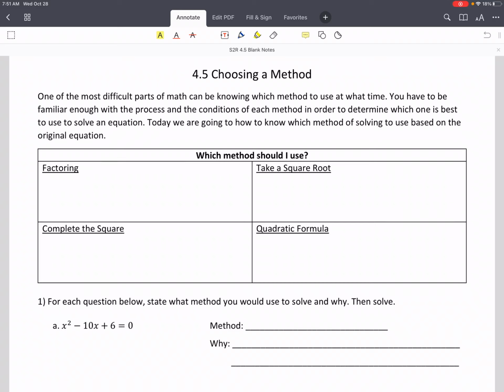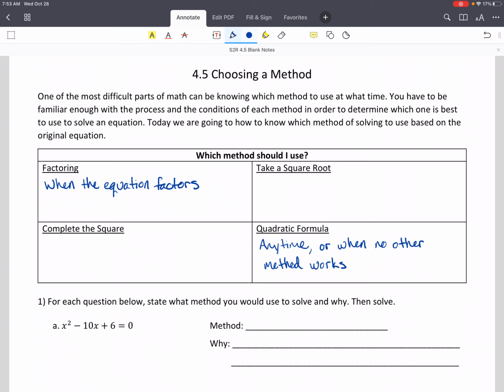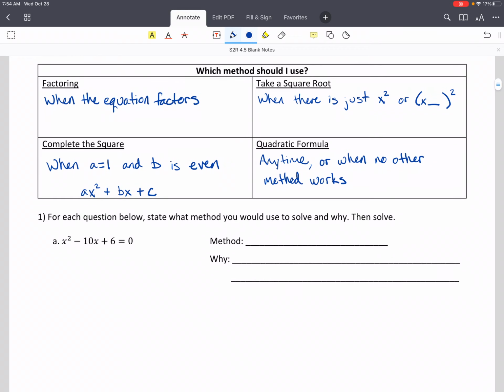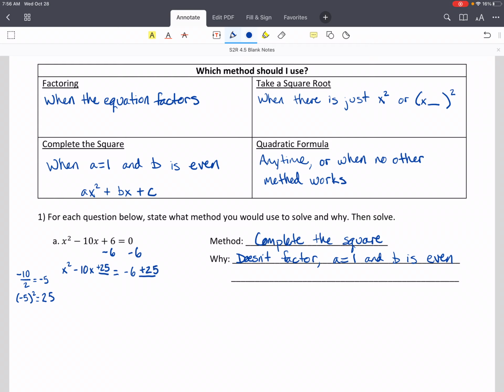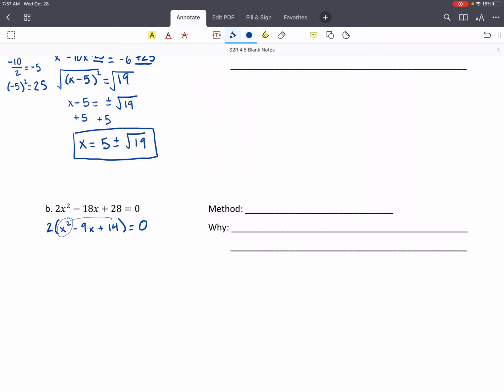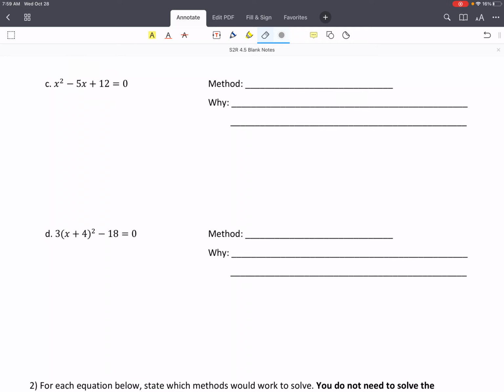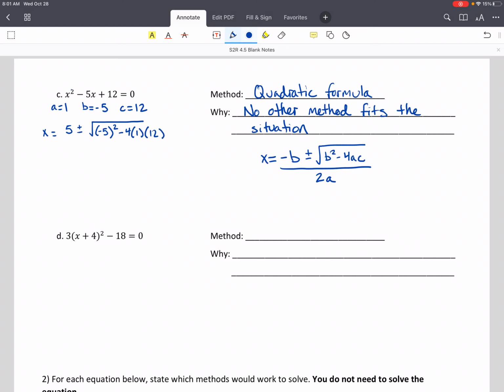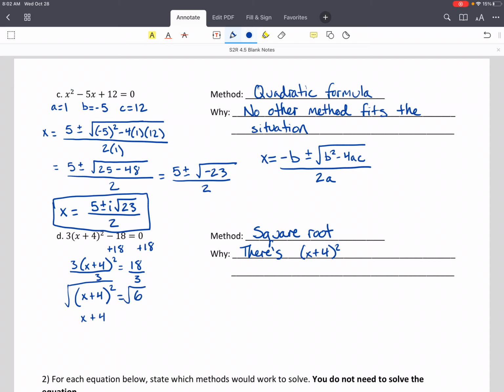4 5 Choosing a Method part 1